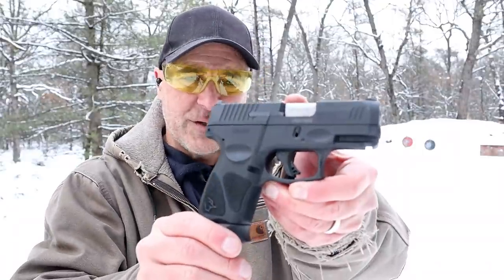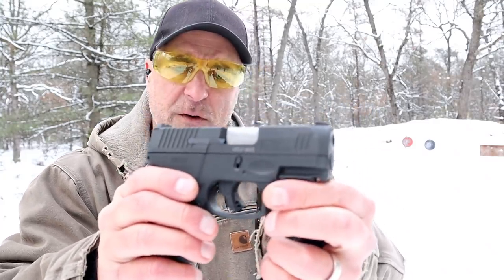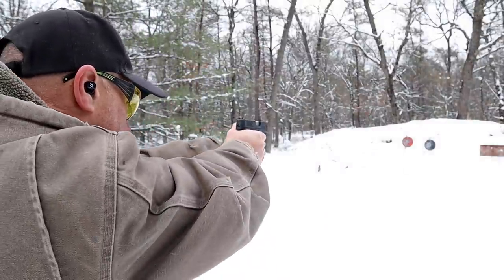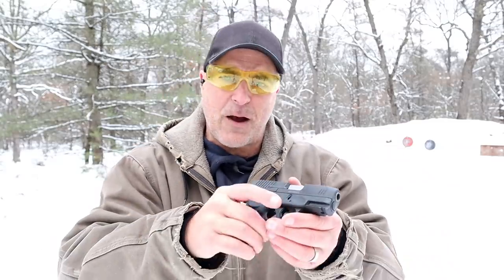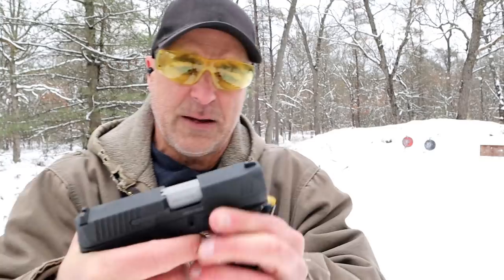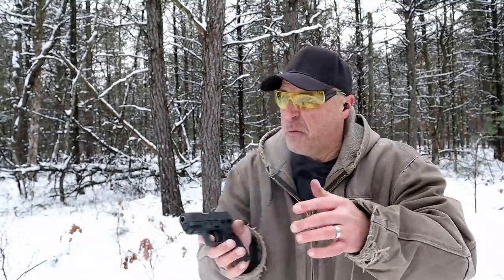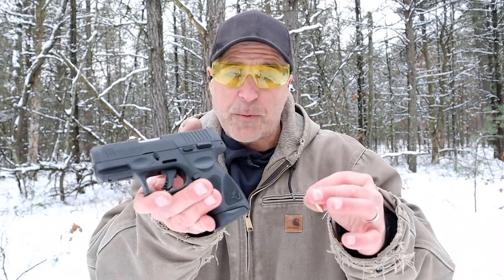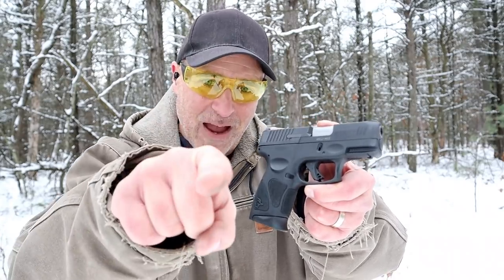Taurus G3C "Budget Series" - TheFirearmGuy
Taurus G3C "Budget Series" The Taurus G3C is a very popular handgun. Many people consider it the best budget handgun available. What are your thoughts on the G3C or any other Taurus pistol?